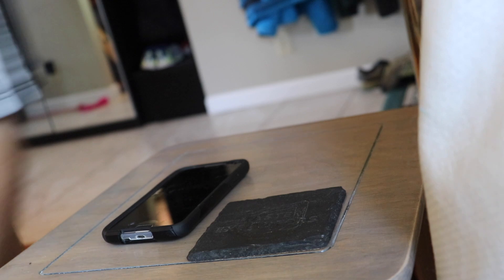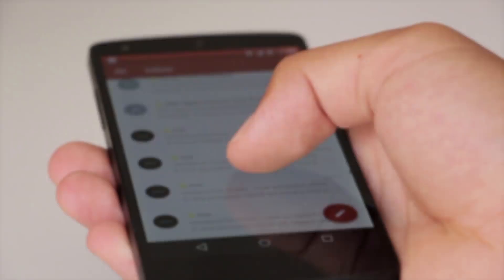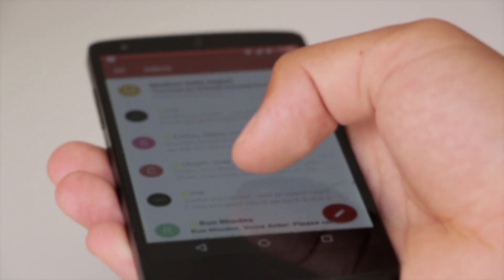Digital Minimalism: The Basics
If you have wondered about how to go about controlling your digital life, this video is for you. I give a description about what digital minimalism is, the principles behind it, why you should pursue it and some tips to get you started on your journey. Hope you Enjoy.

Time Stamps
00:20 What is It
2:39 Why Bother
4:51 How to do it

Thank you all for following, I appreciate every one of you!

Digital Minimalism: Cal Newport

Microphone: Moukey MCm- 1 Directional Microphone

And in case you were wondering

Watch: Suunto 5

Welcome to Digital Minimalism